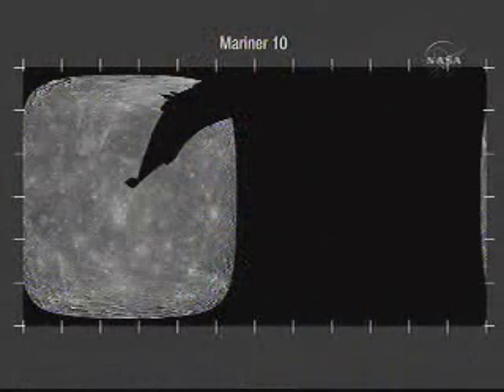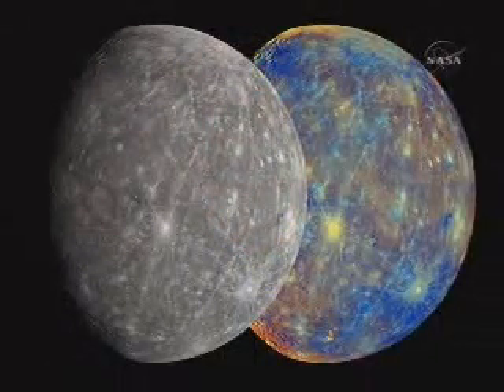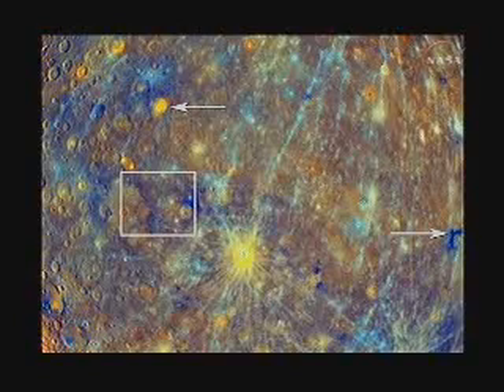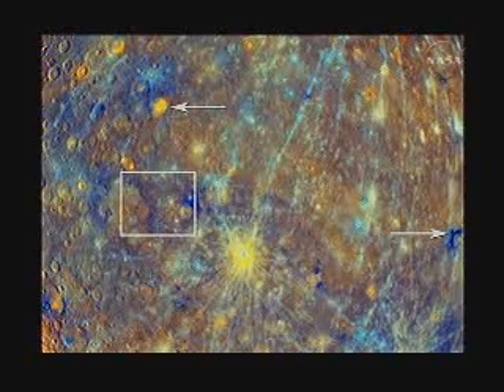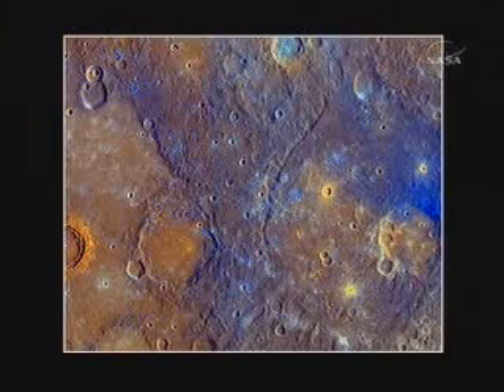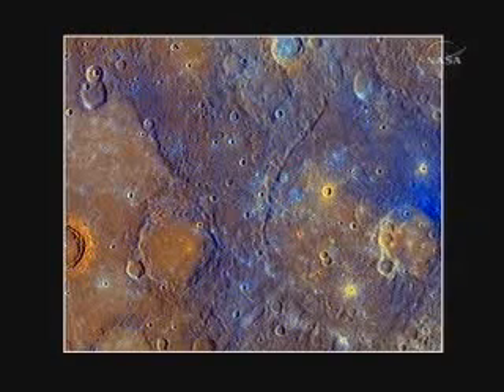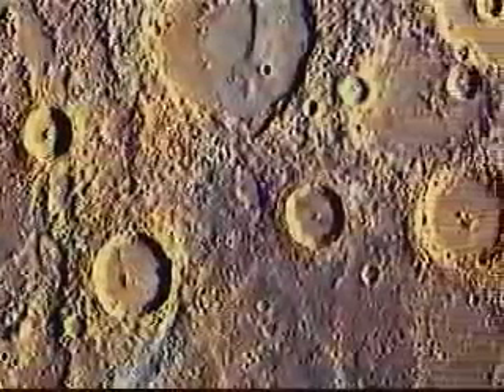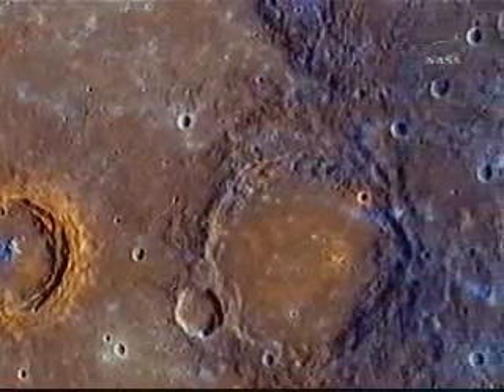Messenger:3of3 Mercury Revealed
Messenger Science News Conference
NASA - MESSENGER Teleconference: More 'Hidden' Territory on Mercury Revealed"